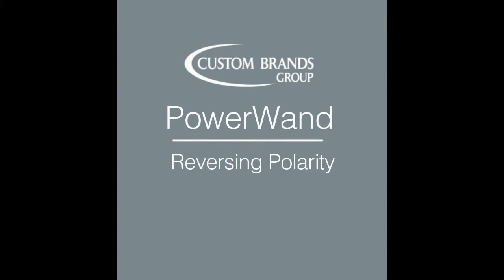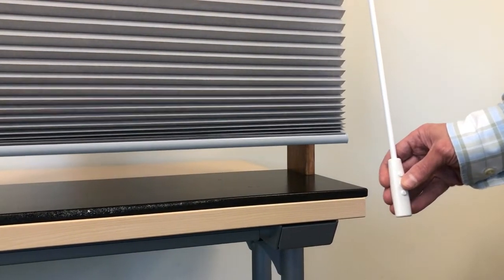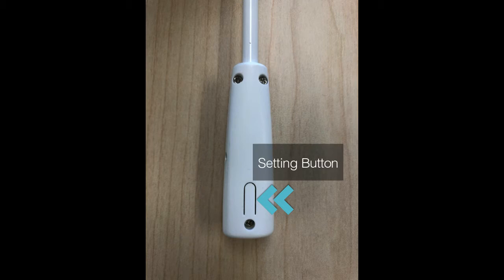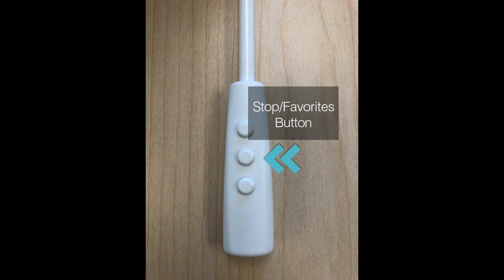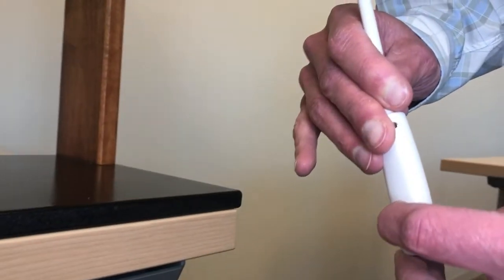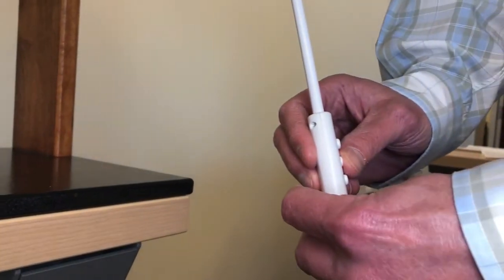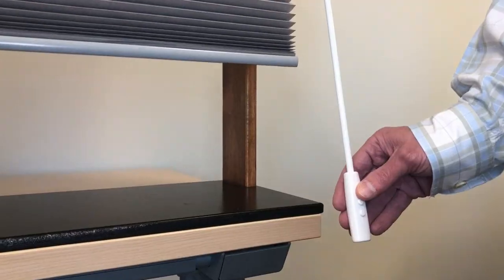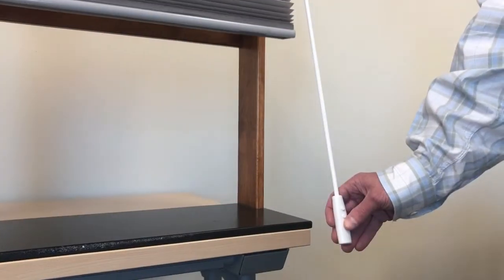PowerWand: Reversing Polarity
Reverse polarity of the PowerWand.